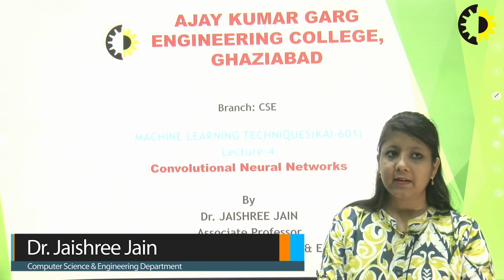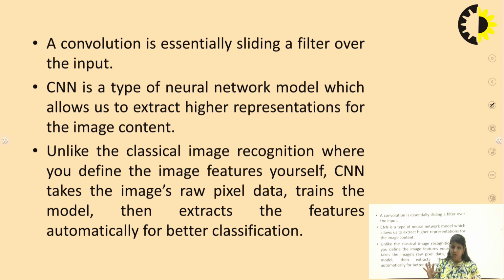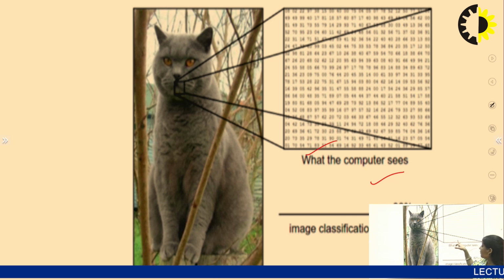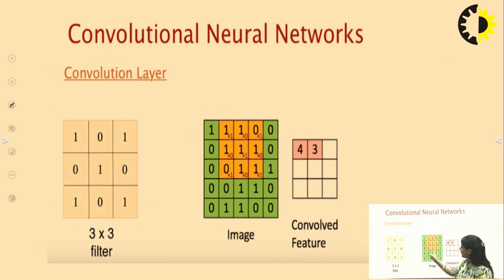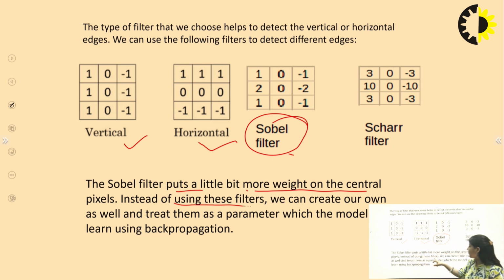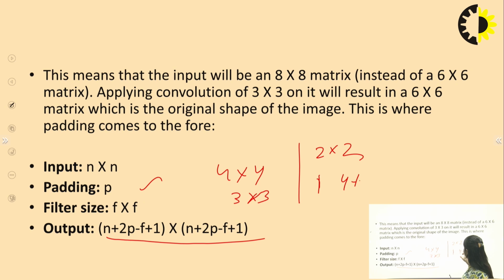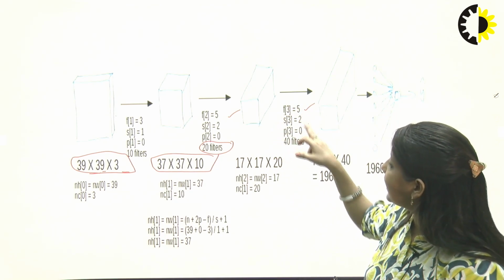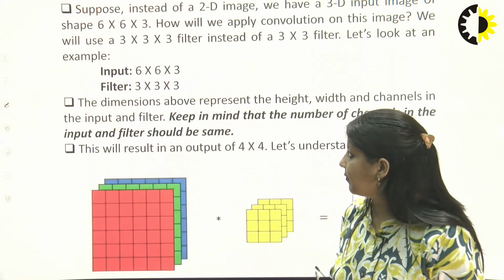CONVOLUTIONAL NEURAL NETWORKS || MACHINE LEARNING TECHNIQUES || LECTURE 04 BY DR JAISHREE JAIN || A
Convoluation neural network is a deeplearning method for image recognition. It applies to the image